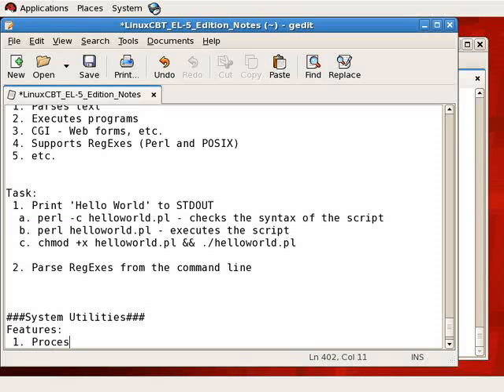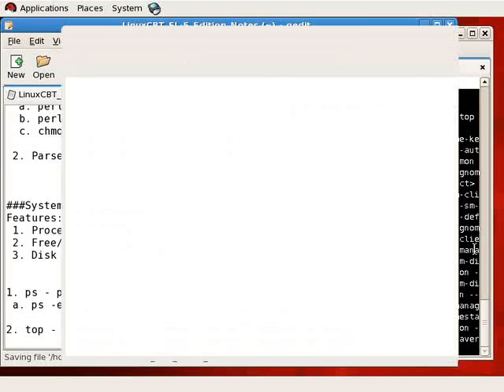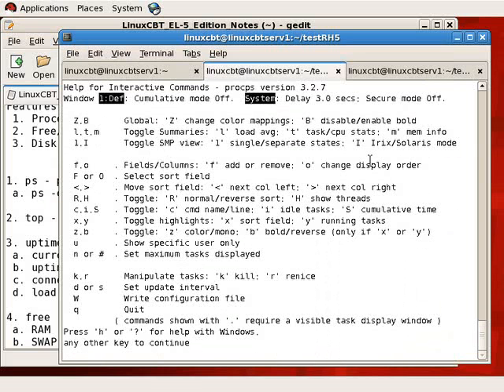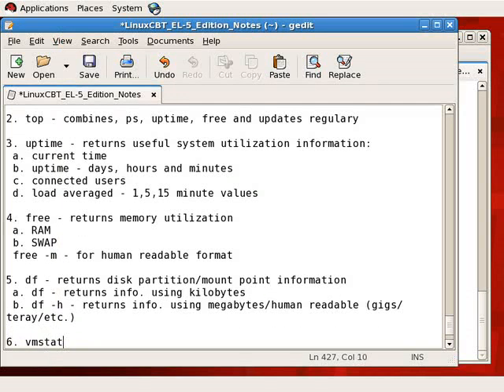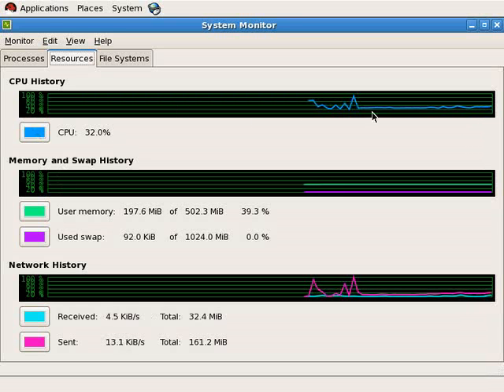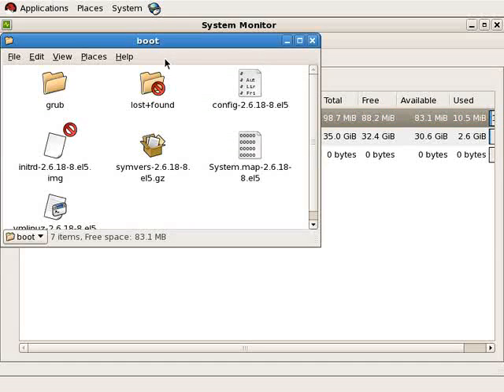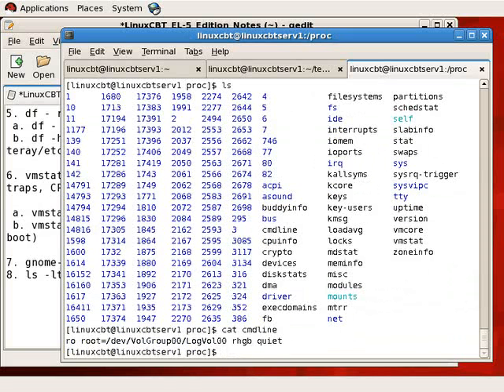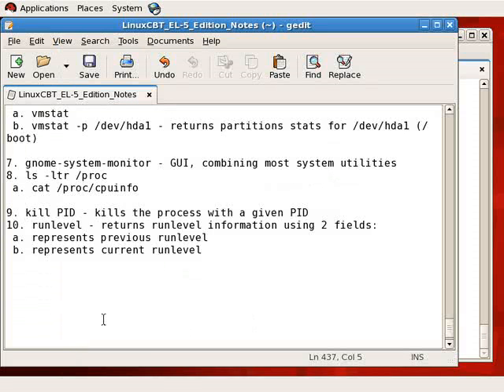021 System Utilites